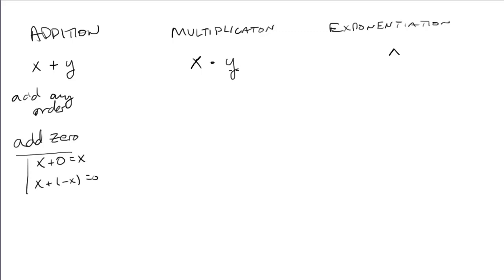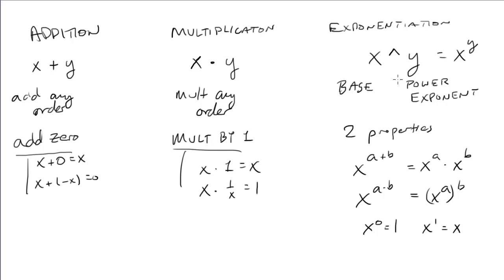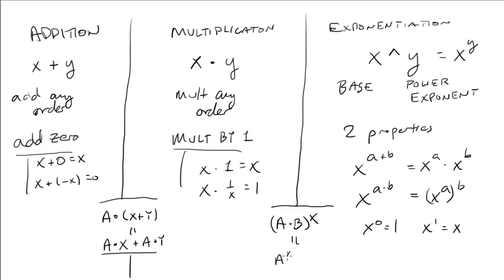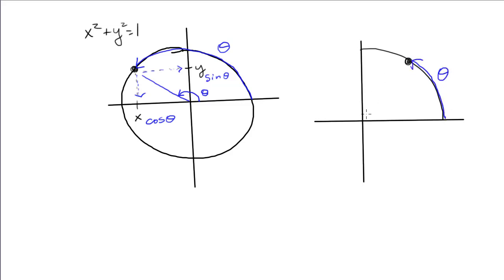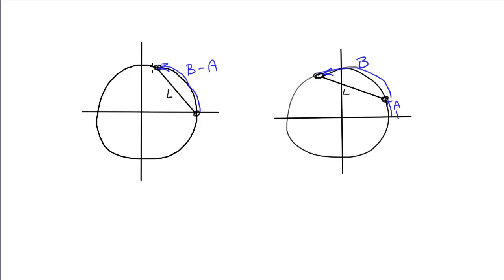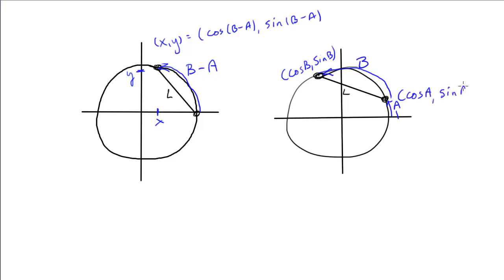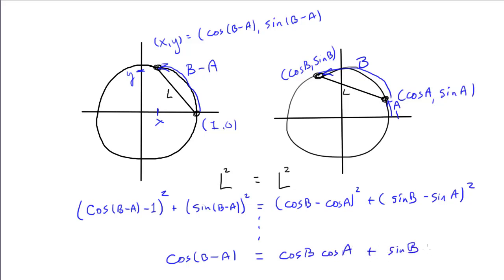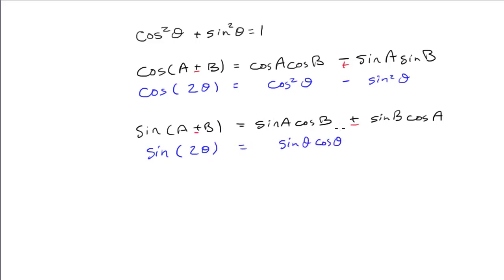Math 180 Elementary functions properties